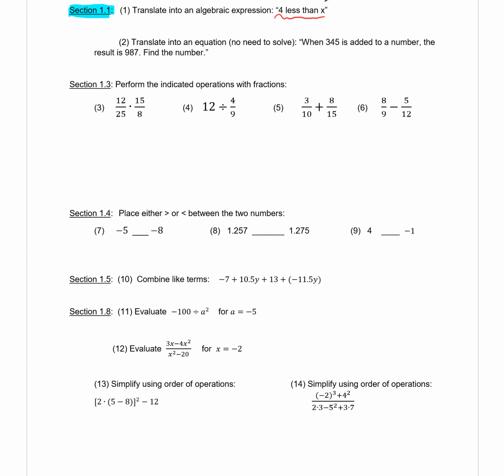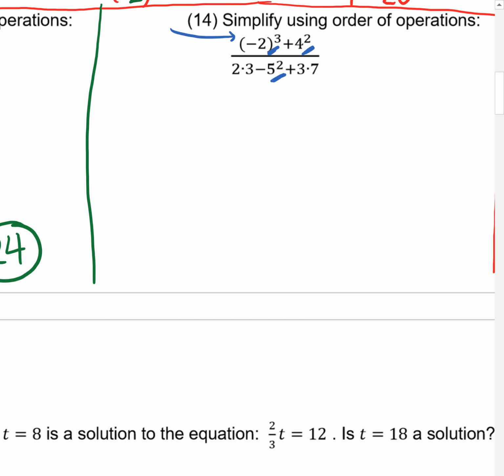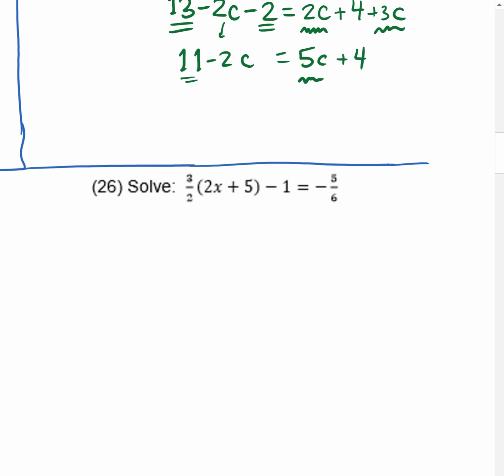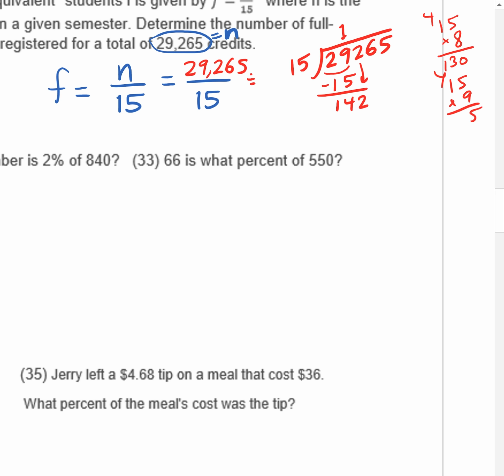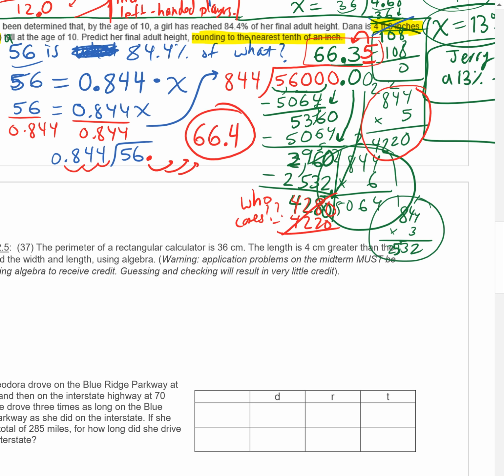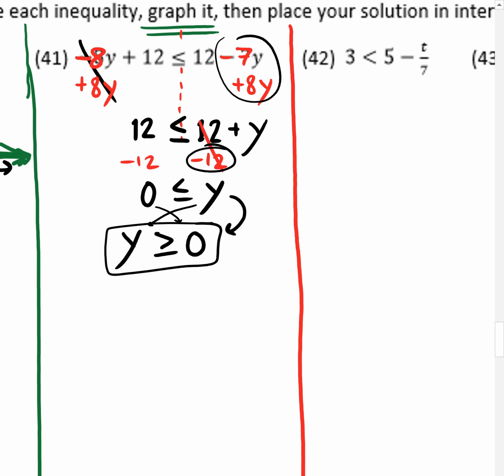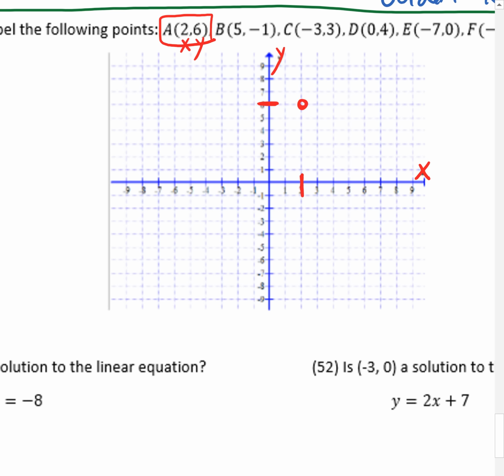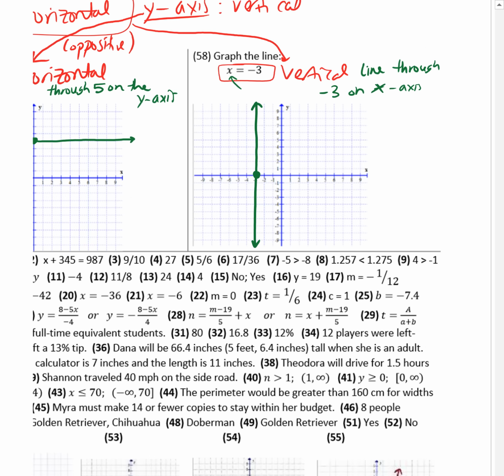Midterm 1 Practice Exam Solutions